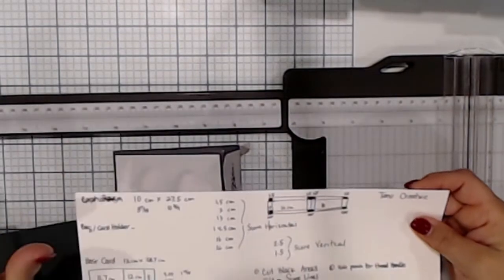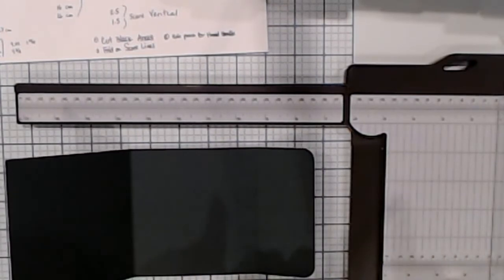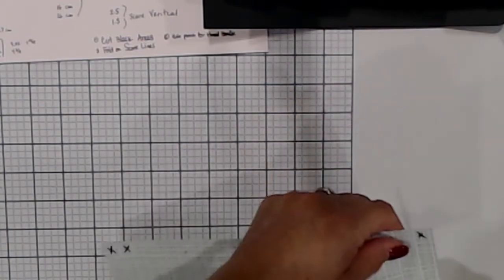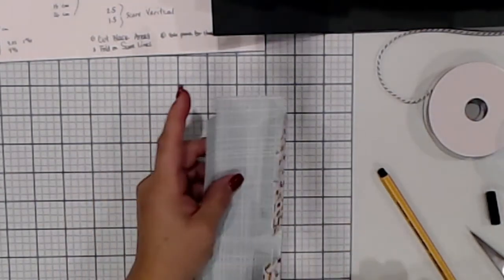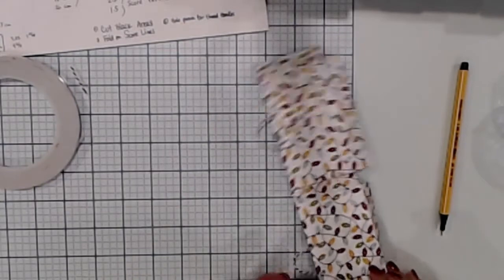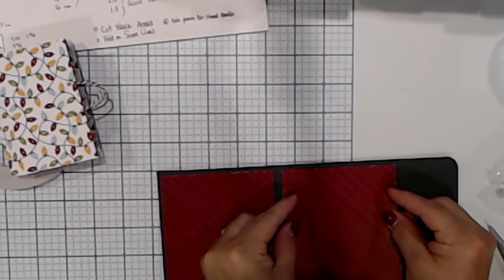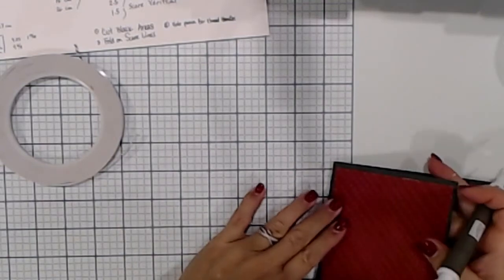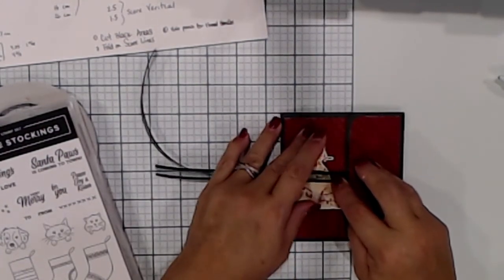Sweet Stockings Gift Bag Card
So many people on Facebook were asking for the directions to make this card, I decided to make a video on how to do it!

Base Card 4 5/8 x 10 1/2 (Inches)
Score @ 2 1/16 rotate Score at 4 1/8 (inches)

USE DSP - Bag Measurements - Centimeters
10cm x 27.5cm
Score Horizontal - 1.5 cm, 3cm, 13cm, 14.5cm, 16cm, 26cm
Score Vertical - 2.5cm ROTATE score 1.5cm
See video for cut areas, bag handles and how to put it together.

Make sure you add ribbon or magnets before adding DSP for decoration on the base card

Inches -
3 7/8 x 4 1/4 times 2
4 x 4 1/4 times 2
1 3/4 x 4 1/4 times 2

The original card came from Tanu Creations.

Lori